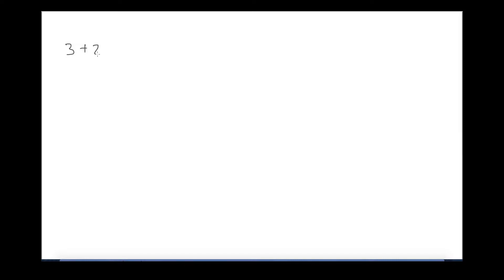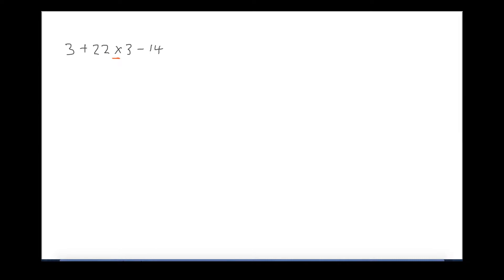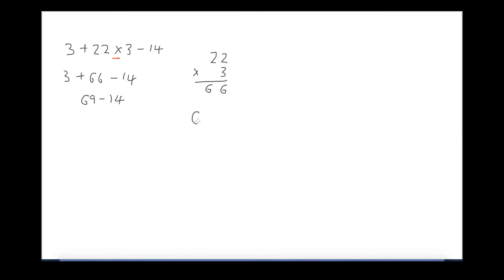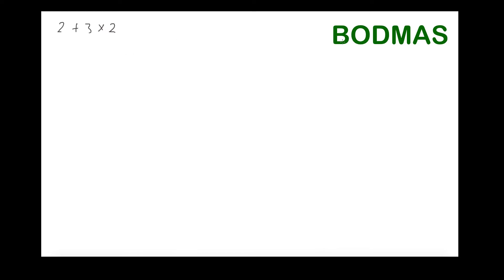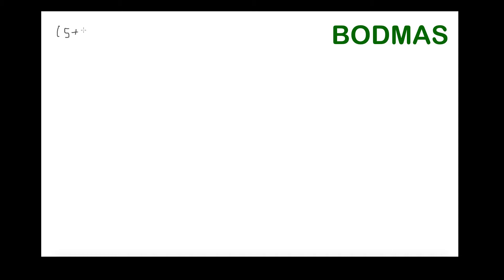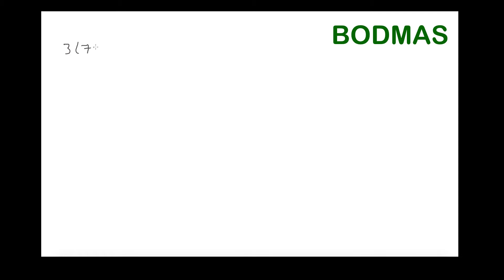Let's learn maths - BODMAS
Going through some examples using BODMAS